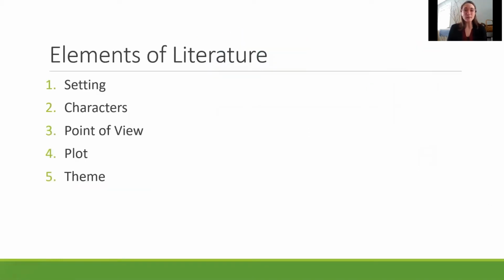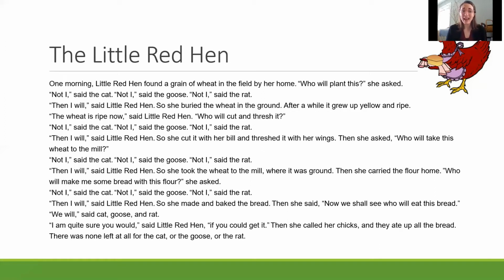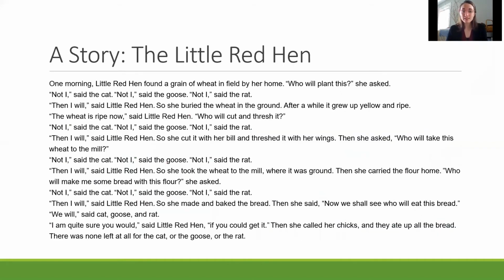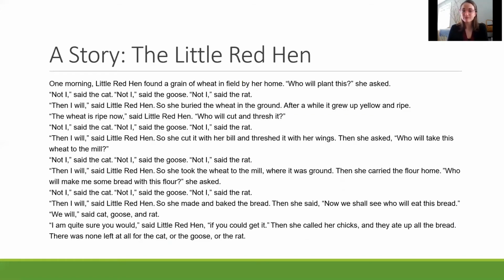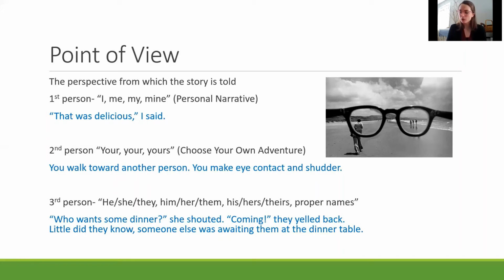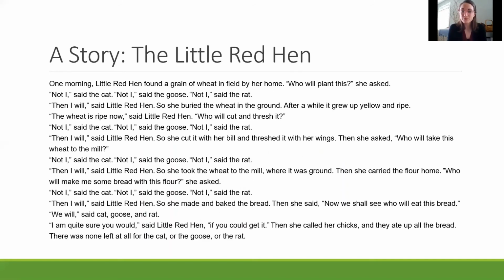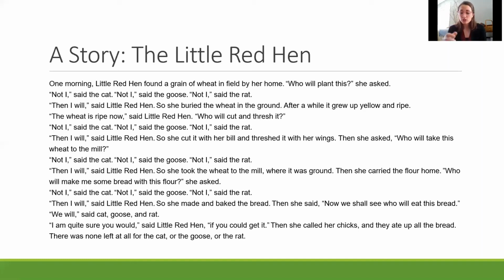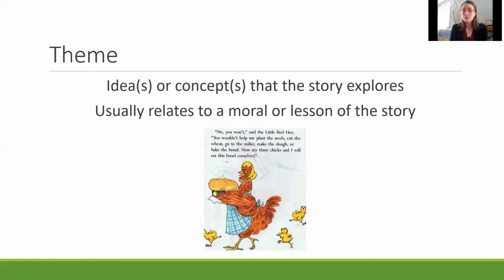Writing and Reading Club Recap: Elements of Literature - August 18, 2020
Learn key literature terms and what they mean, and see examples! Great for GED, HiSET, and TASC reading prep.